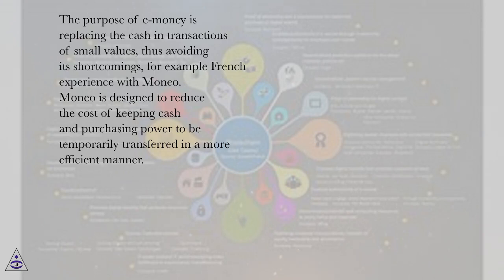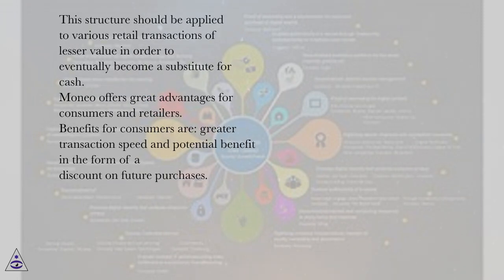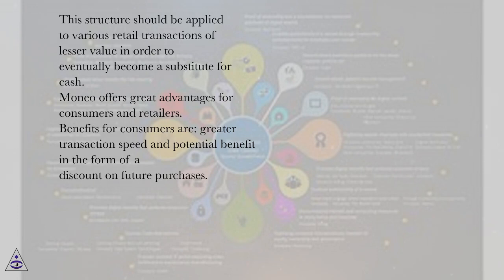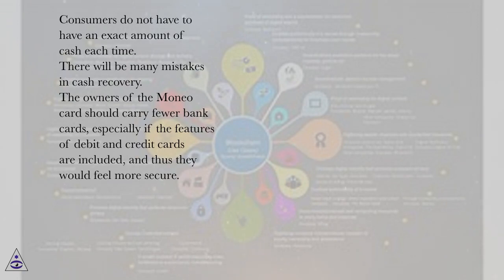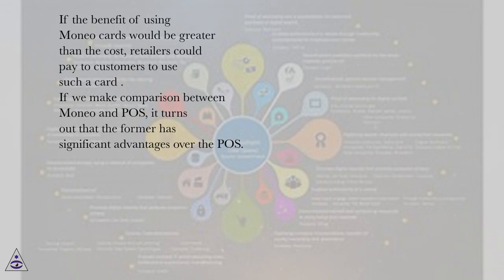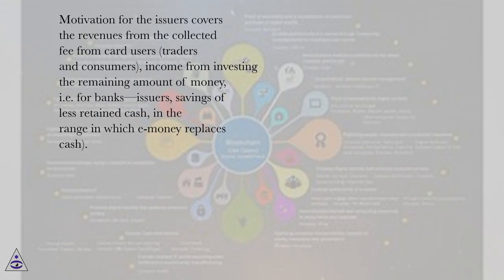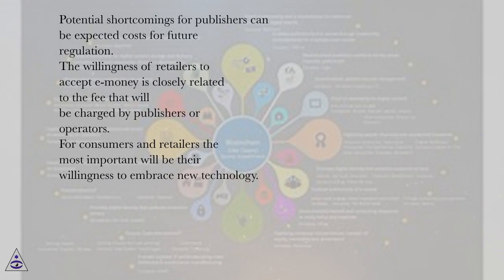Overview of the IT revolution and innovations related to money - PART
Blockchain and Cryptocurrencies Online Course
Section: Blockchain and Digital Currency in the World of Finance
Lesson: Overview of the IT revolution and innovations related to money - PART 2
Blockchain and Cryptocurrencies.
Introduction
Electronic money is not a new phenomenon. Trade over the Internet has increased the use of new technologies, thereby increasing the demand for new electronic payment methods. What really is new is electronic payment in retail and use of the Internet as new monetary market. Today, money becomes ready information on the microprocessor or in the database. Without a doubt, the purpose of such an instrument is to improve the efficiency of the traditional payment method. At this moment, there are still no clear standards in the Blockchain mechanism and therefore we do not know the boundaries, so participants can easily communicate without the presence of a regulator. Behind Blockchain technology is the universal Internet currency, which in turn raises many questions about the utilization of the advantages and risks/damages that would be arisen from the application.
High-tech enables payment evolution and global competition. But still the ambiguities surrounding the use of the digital currency leave enough space for the analysis of its unreserved acceptance, trust and anticipation, which are the main driver for the spread of the network. More precisely, the spread of the network requires interdependence of demand, which means the Network, must reach the minimum required volume before it reaches a balance. The minimum volume of the network is called “critical mass”. Therefore, the objective attitude is the future of the digital currency in the moment is still unsolved issue due to the existence of “critical mass”.
This lecture underlines the technology adoption in the presence of network externalities. Payment innovations that involve the creation of a network between the manufacturer and the consumer are product that inevitably involves network externalities that must touch the critical mass of the user before it starts to use it successfully. Network externalities exist due to the average consumer benefits from such an instrument, only if other consumers and traders use the same payment instrument.
Further, the lecture explores financial privacy which is very sensitive issue in using digital currency (or cryptocurrency). The analysis explores what are the private choices versus political rules. Success evolution of e-money requires building safety payments through three criteria—standardization, compatibility and innovation.
The diffusion that digital currency brings in the modern era expands the antitrust issues related to network externalities and global competition between most explored world currencies. This is the reason to include a review of social costs and benefits, as possible risks of using digital currency. These mean that in order to remain compatible with each other, all users should use software that meets the same rules. Therefore, all users and developers have a strong incentive to protect this consensus and set up a regulator.
At the end, the lecture examines the question—are there prospects of taking hand in hand the technology revolution and monetary evolution without risks in the real world?!